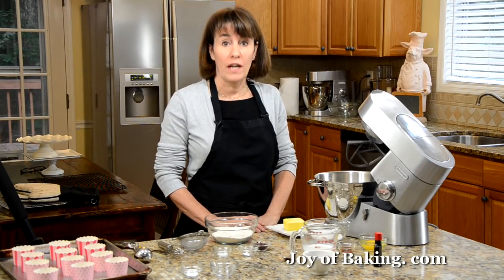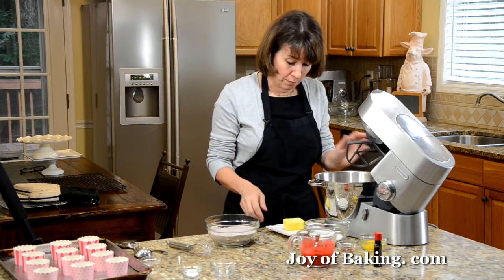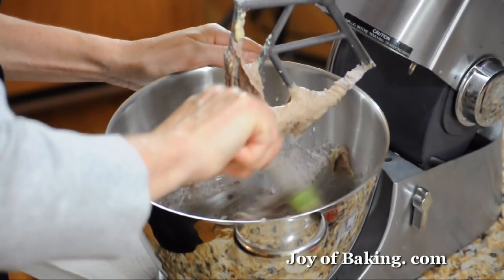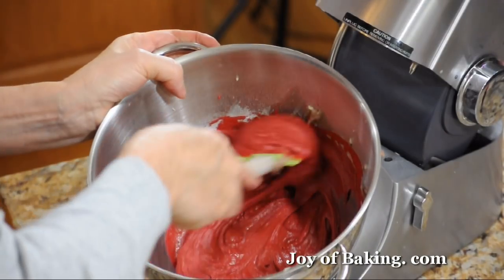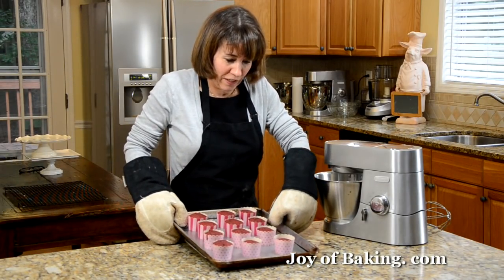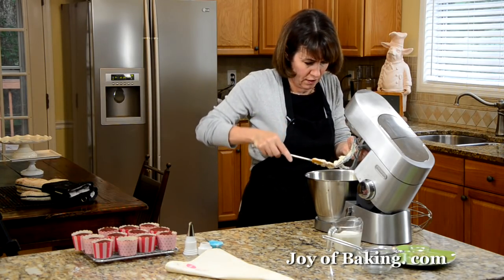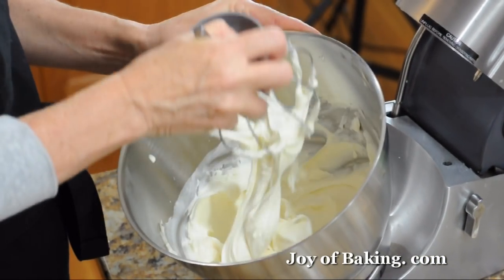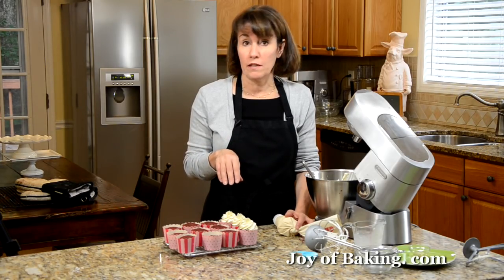Red Velvet Cupcakes Recipe Demonstration - Joyofbaking.com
Stephanie Jaworski of Joyofbaking.com demonstrates how to make Red Velvet Cupcakes with Cream Cheese Frosting. Everyone seems to enjoy Red Velvet Cupcakes covered with lovely swirls of Cream Cheese Frosting. While a year round favorite, their red and white color scheme make them particularly well suited for Christmas, Valentine's Day, and Canada Day. Top each cupcake with a fresh blueberry and you have a festive red, white, and blue dessert for July 4th.